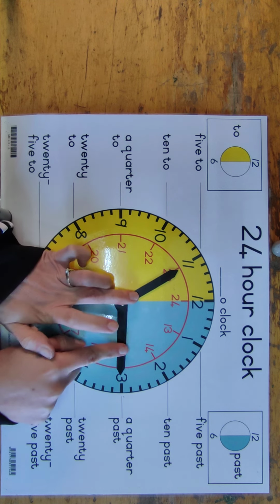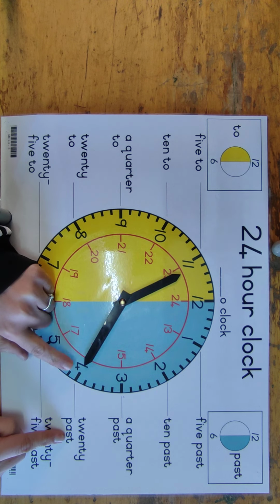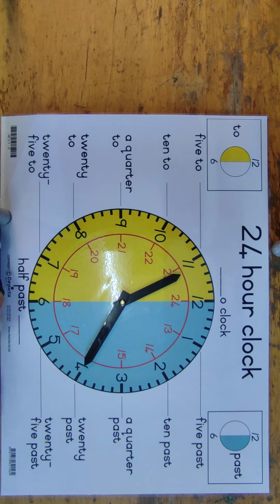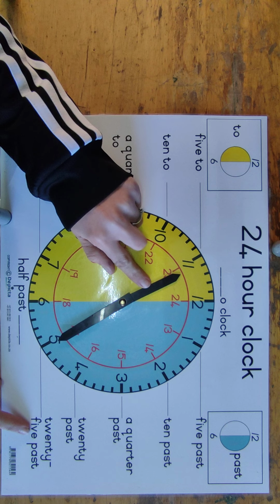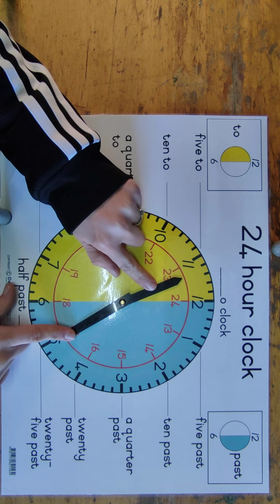Telling the time - Back to basics